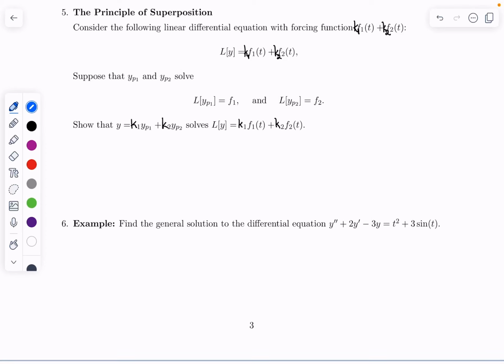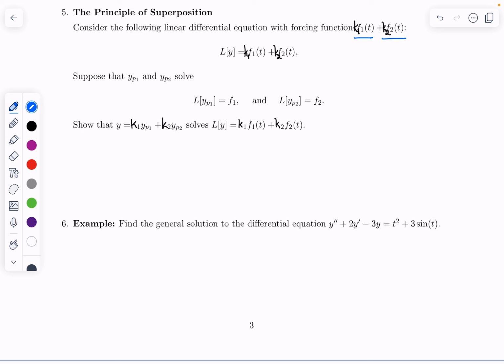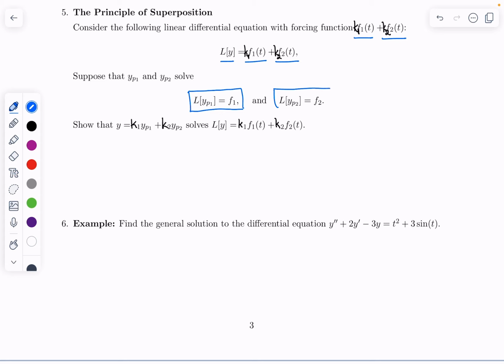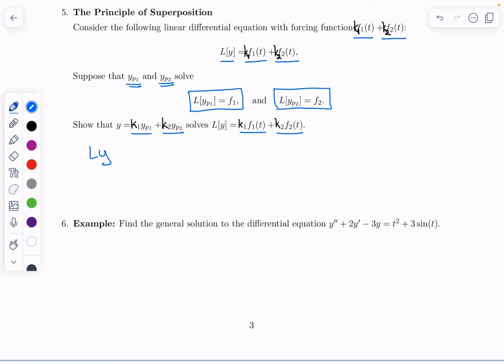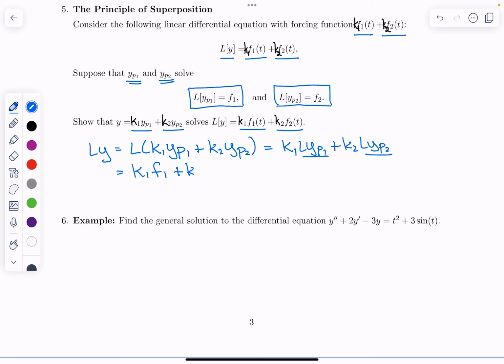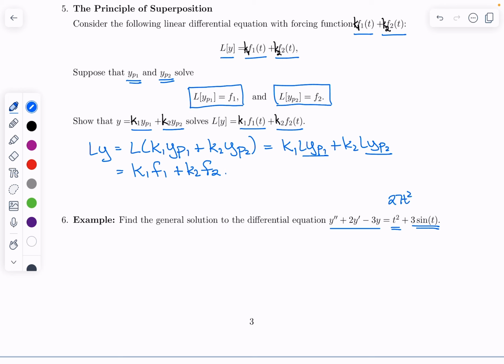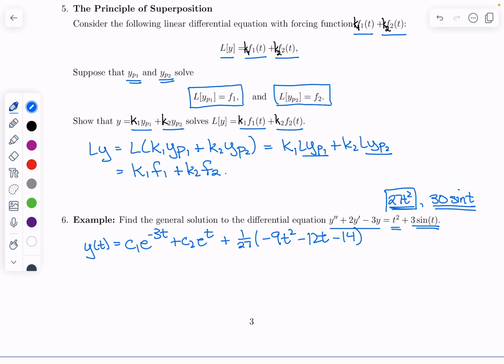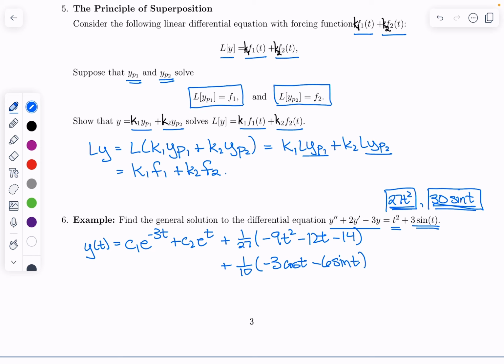Principle of Superposition